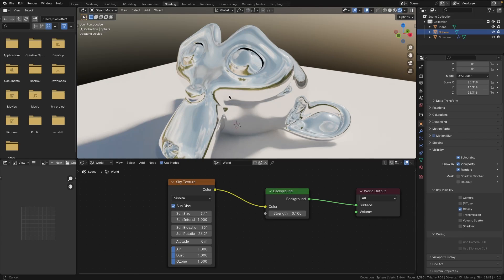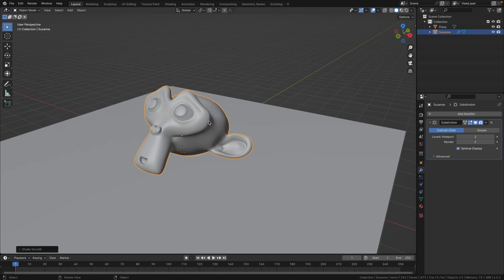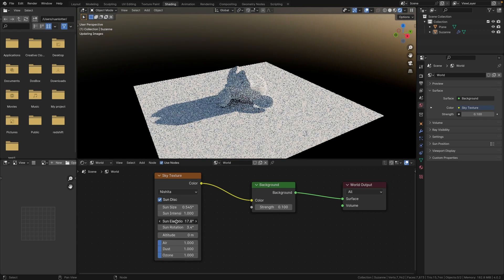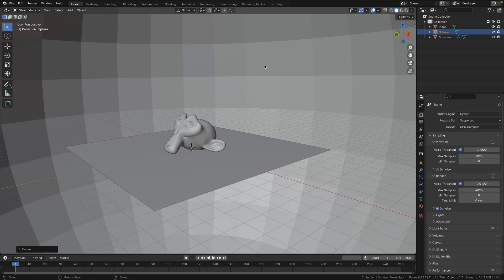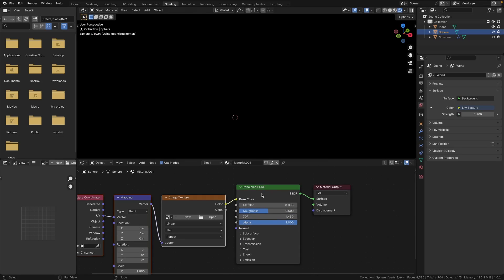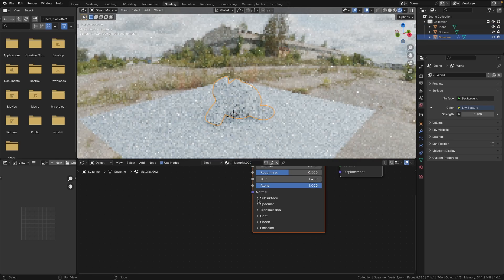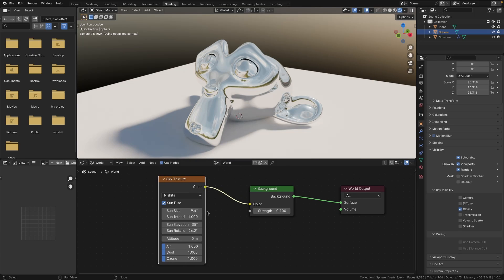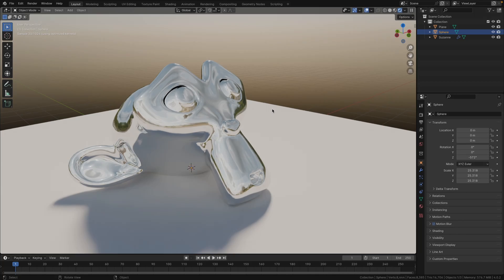Blender Sky Texture For Lighting & HDRI For Reflections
How to use a Sky Texture or Sun with HDRI reflections in Blender